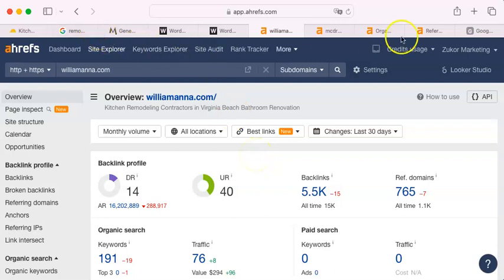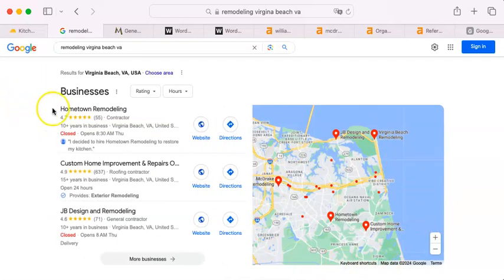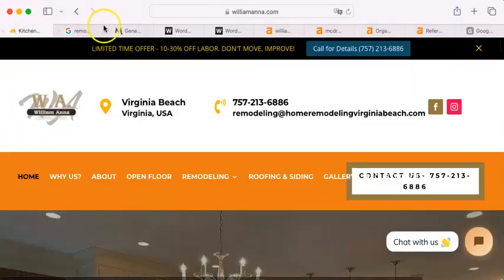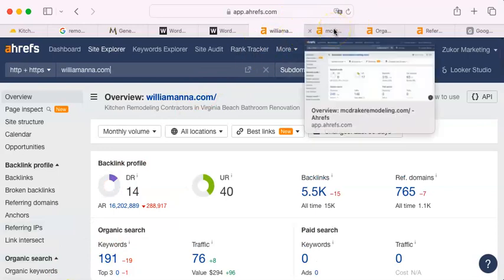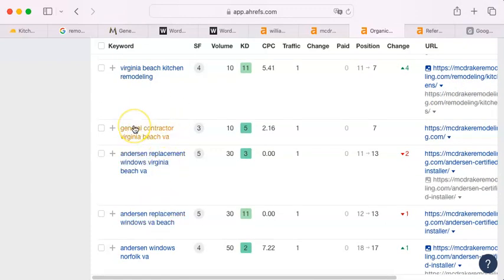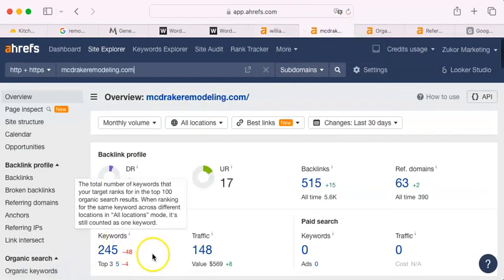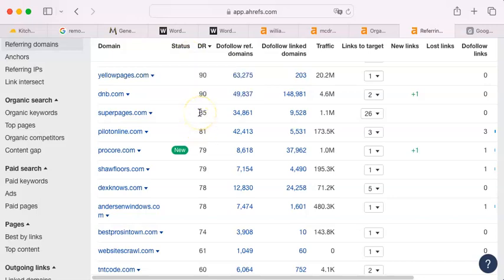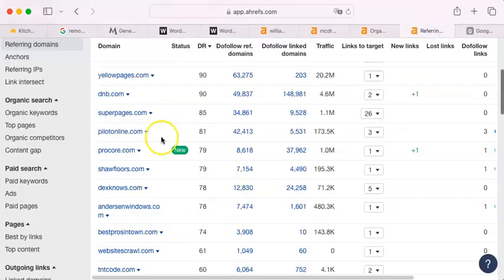Website Analysis Video for William Anna Contracting